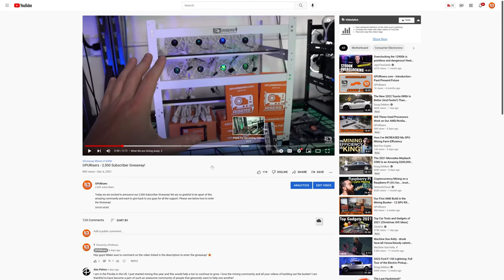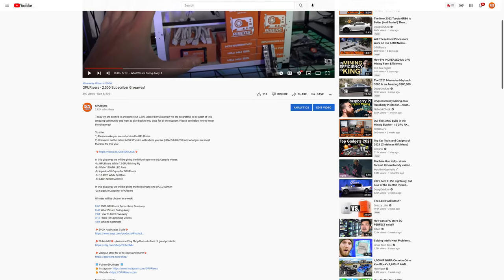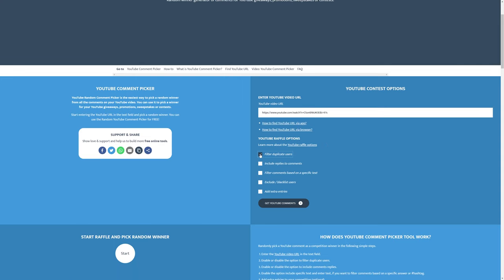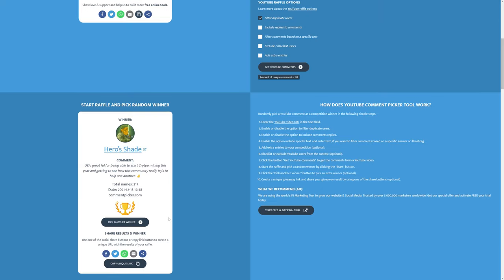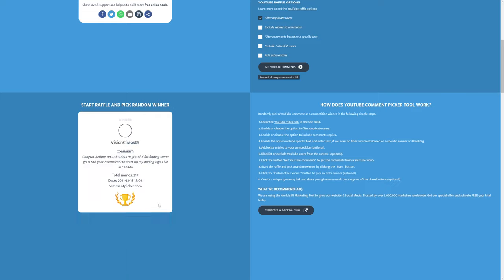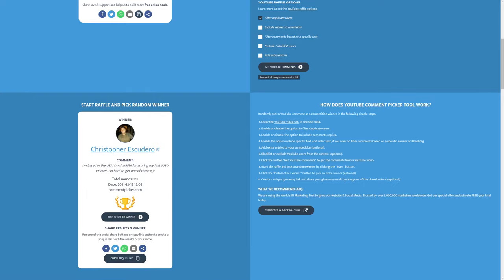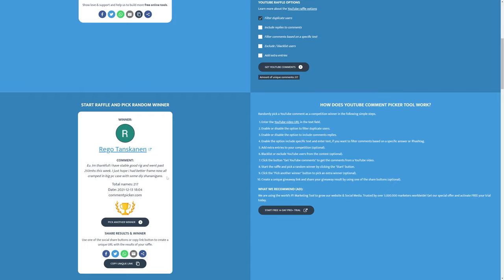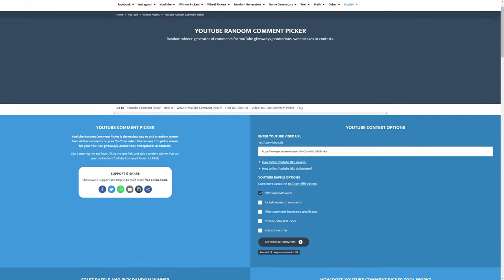Announcing the Winners to the GPURisers - 2,500 Subscriber Giveaway!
Today we are excited to announce the winners to our GPURisers 2,500 Subscriber Giveaway! We are so grateful to be apart of this amazing community and are so happy we can give back to you guys for all the support!

In this giveaway we will be giving the following to one US/Canada winner:
-1x GPURisers White 12 GPU Mining Rig
-8x White 120MM LED Fans
-1x 6 pack of 8 Capacitor GPURisers
-6x 18 AWG White Splitters
-1x 64GB SSD Boot Drive

In this giveaway we will be giving the following to one UK/EU winner:
-2x 6 pack 8 Capacitor GPURisers

0:00 2500 GPURisers Subscribers Giveaway
2:22 US/Canada Winner Announced
3:43 US/Canada Repeats
6:43 UK/EU Winner Announced
7:25  Thank You for Entering and Future Giveaways